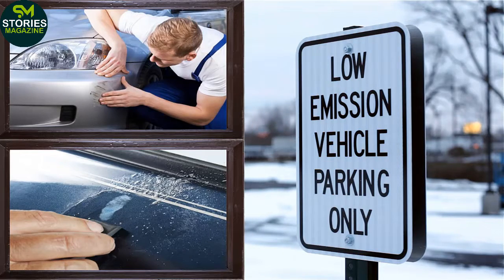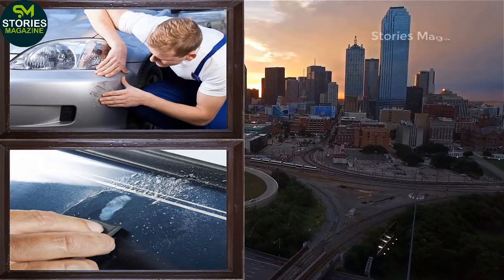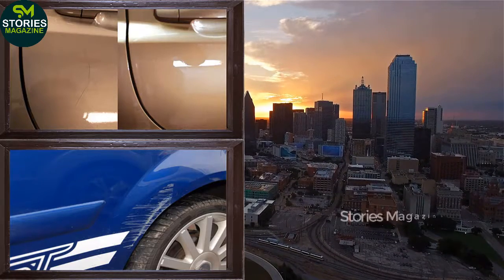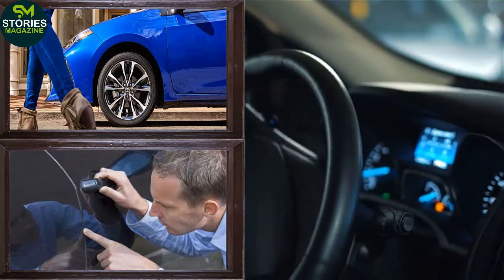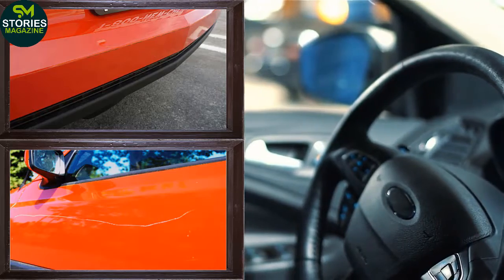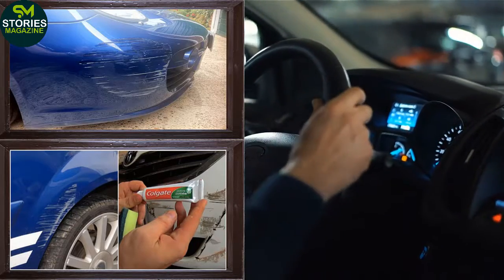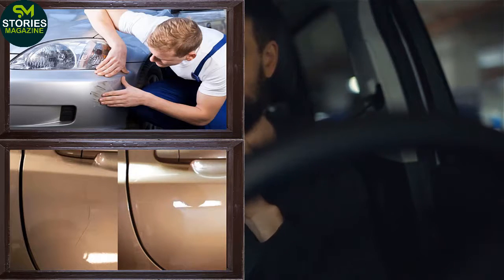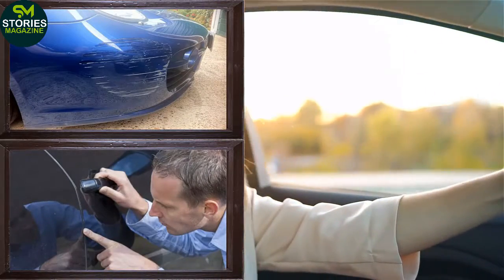Simple And Easy Methods To Fix Car Scratches At Home